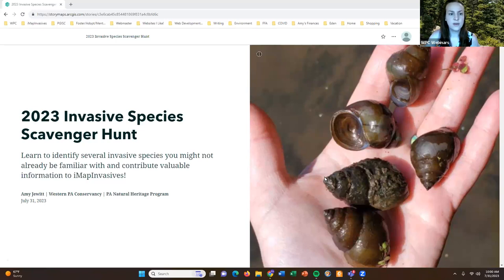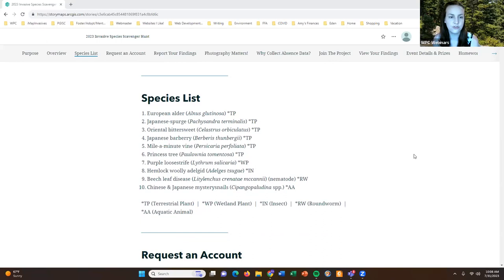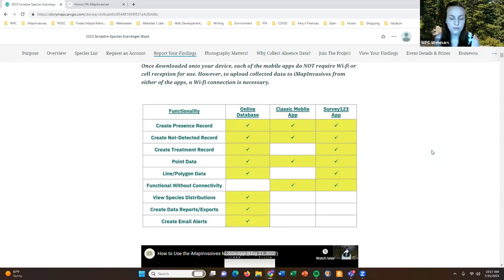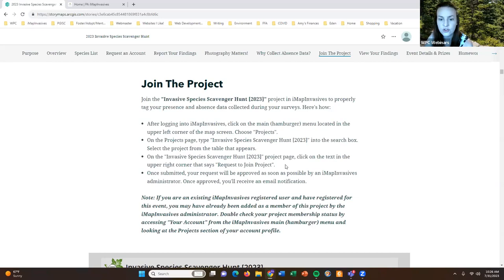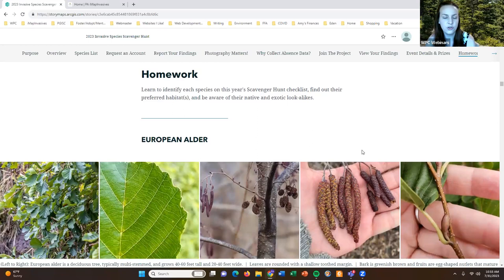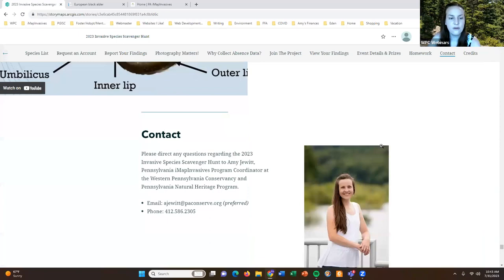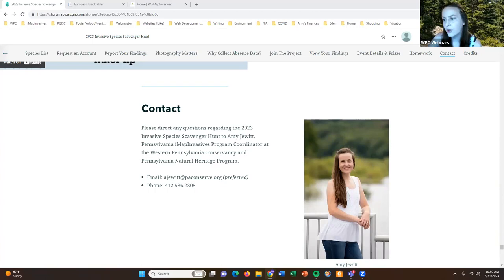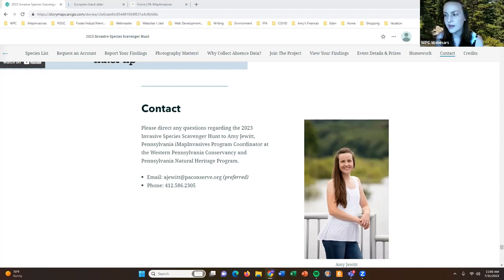2023 Invasive Species Scavenger Hunt (July 31, 2023)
The 2023 Invasive Species Scavenger Hunt is a month-long outdoor event in August that invites participants to search for and report their findings, both presence and absence, of 10 specific invasive species. This webinar training is a prerequisite to participate in the Scavenger Hunt and will provide photographs, ID tips, look-alikes, etc. for each species as well as discuss how to enter presence and absence data into iMapInvasives.